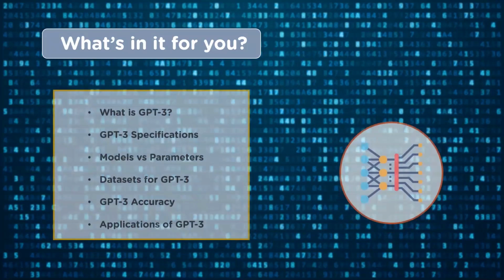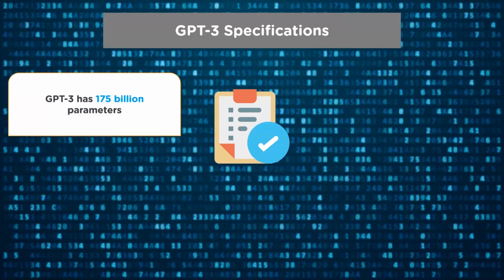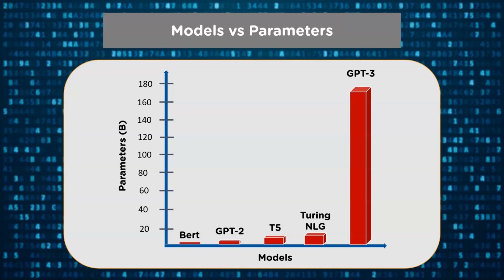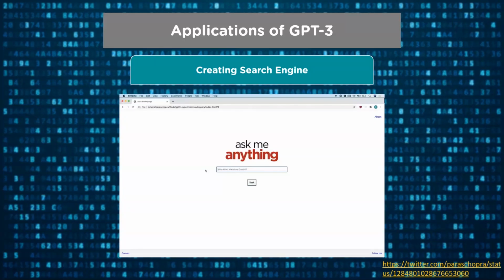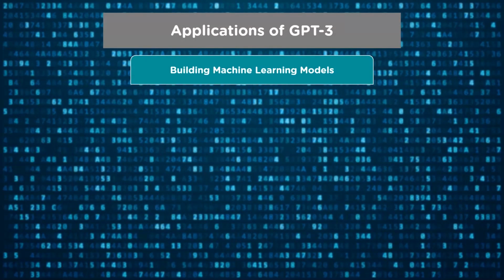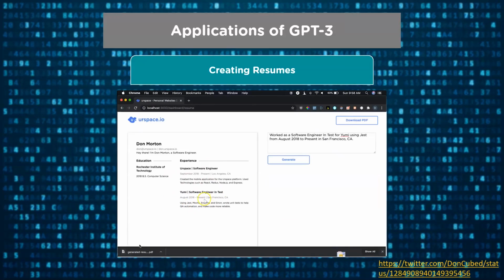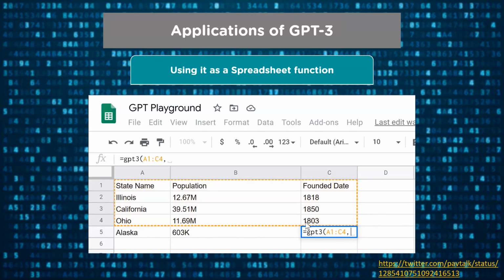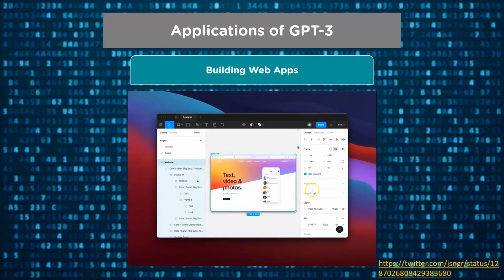GPT 3 Tutorial | GPT 3 Explained | What Is GPT 3(Generative Pre-trained Transformer 3)? |Simplilearn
️🔥IITG - Professional Certificate Program in Generative AI and Machine Learning - IITG

The field of Artificial Intelligence is rapidly growing, and GPT-3 has been making the news for a few days now. In this video, you will learn about OpenAI's latest language model, i.e., GPT-3. You will understand the specifications of GPT-3 and the different datasets that were used to build this model. Finally, you will look at a few exciting applications that you can create using GPT-3.

00:00:00 What is GPT-3?
00:01:56 GPT-3 Specifications
00:03:11 Models vs Parameters
00:03:58 Datasets for GPT-3
00:04:51 GPT-3 Accuracy
00:05:52 Applications of GPT-3

✅ Key Features
- Add the IBM Advantage to your Learning
- 25 Industry-relevant Projects and Integrated labs

✅ Tools Covered
- ChatGPT
- Flask
- Matplotlib
- django
- Python
- Numpy
- Pandas
- SciPy
- Keras
- OpenCV